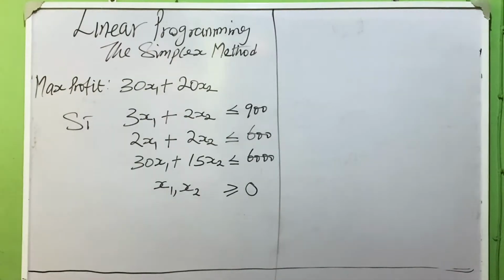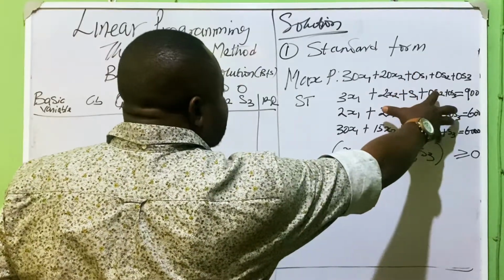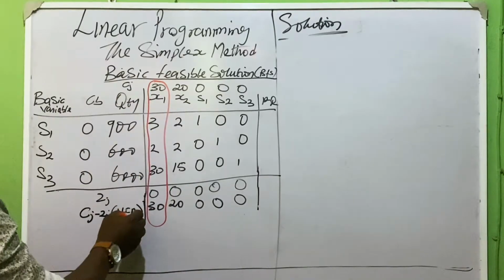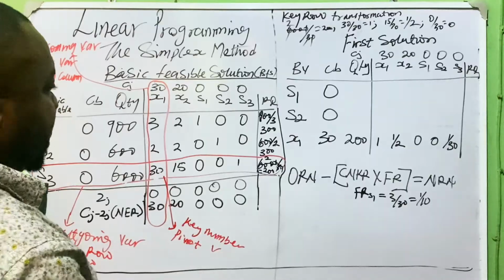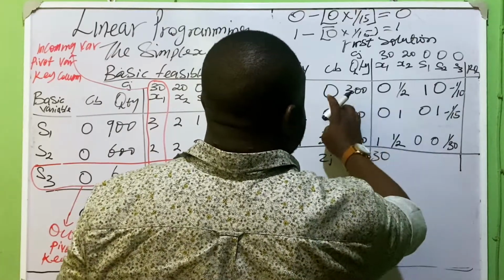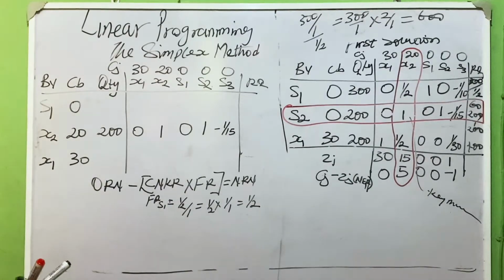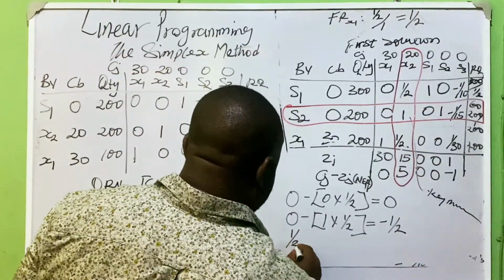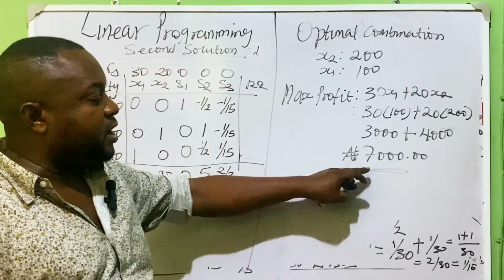LINEAR PROGRAMMING (SIMPLEX METHOD)